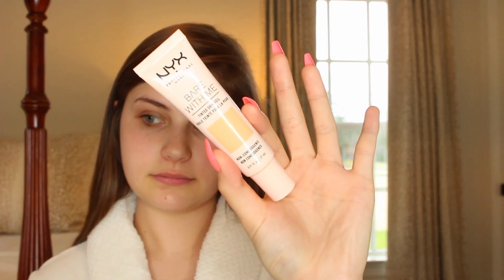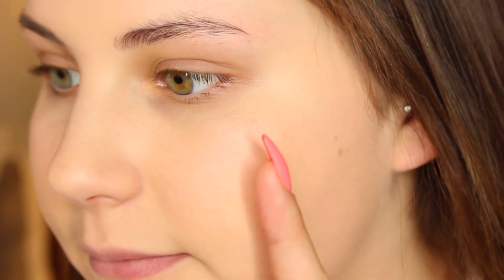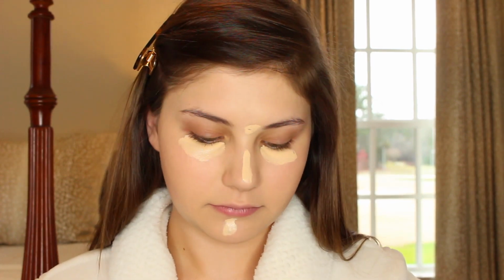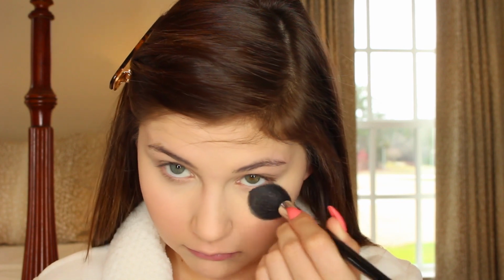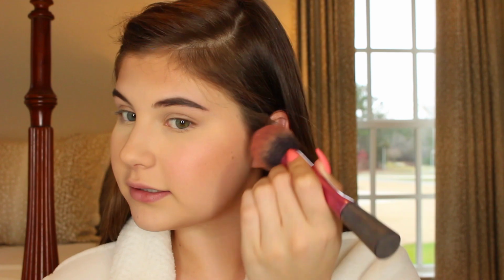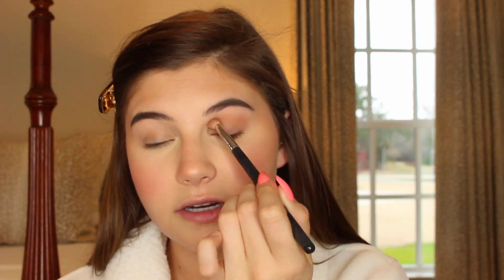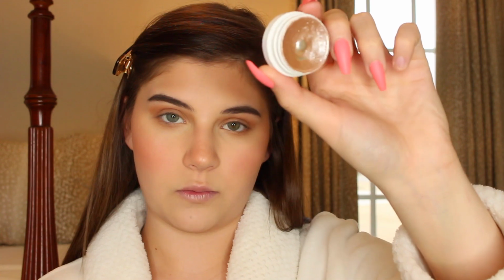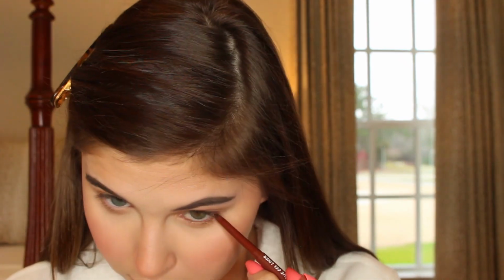FRESH GLOWY SPRING MAKEUP TUTORIAL | Anna Scott Newton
I am OBSESSED with this easy Spring Makeup Tutorial! I love how quick and easy it is but it's still super glowy, fresh, and bronzed! This makeup tutorial is going to look GORGEOUS on everyone this spring and summer!!! give this video a big thumbs up if you enjoyed this spring look and would like to see me do more looks like these! I love you people so much! 🥰 (all the products I used are linked down below!)

MAC Strobe Cream in Goldlite
NYX Bare With Me Tinted Skin Veil
e.l.f 16hr Camo Concealer
Laura Mercier Translucent Setting Powder
Physicians Formula Butter Bronzer - Deep Bronzer
Maybeline Brow Ultra Slim
Coloupop Brow Boss Gel - Clear
Colourpop Super Shock Shadow - Ritz
Maybelline Lash Sensational mascara
Wet n Wild Megaslim Skinny Mascara
Colourpop Creme Gel Liner- Mr. Bing